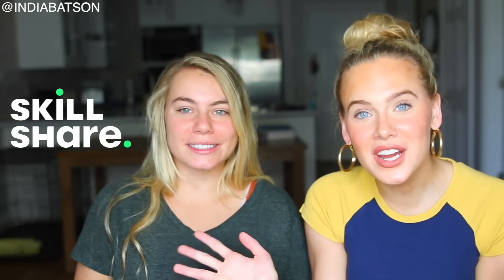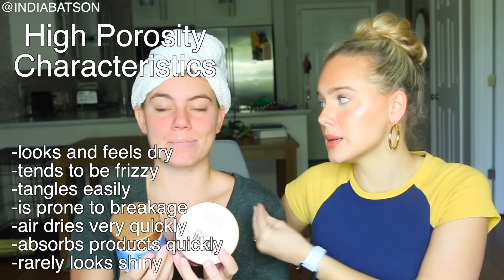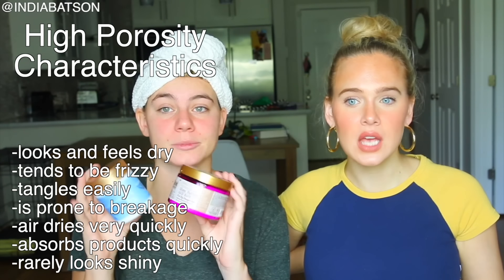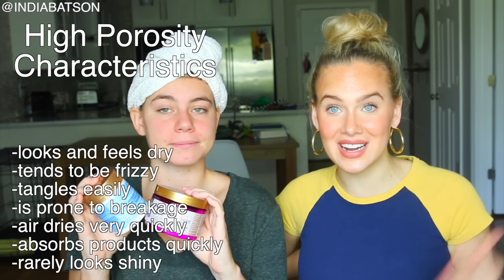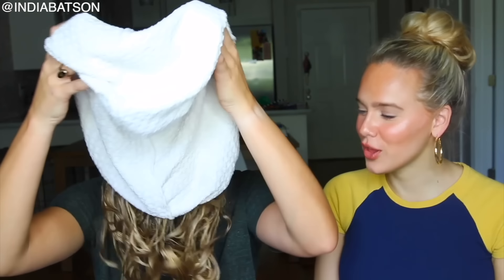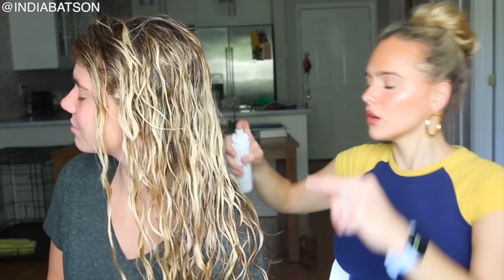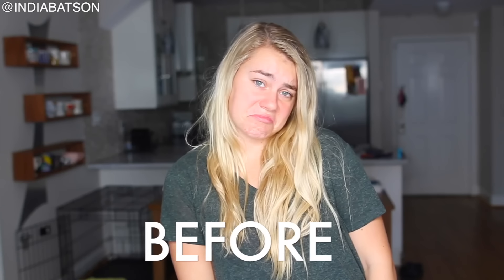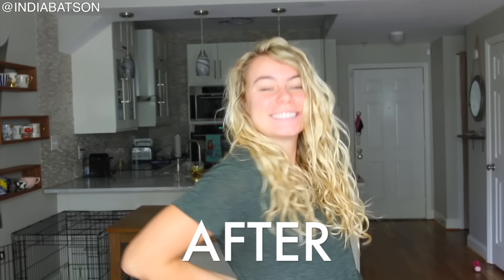SHE DIDN’T KNOW HER HAIR WAS WAVY/CURLY?! ( curly tutorial)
The first 1000 people who click the link will get 2 free months of Skillshare Premium

products in order:
mask 1
texture spray
styling crem

F A Q:

Age: 25
School: Graduated from University with a business degree
Location: ATL
Height: 5'5
fav show of all time: sexand the city
fav color: YELLOW